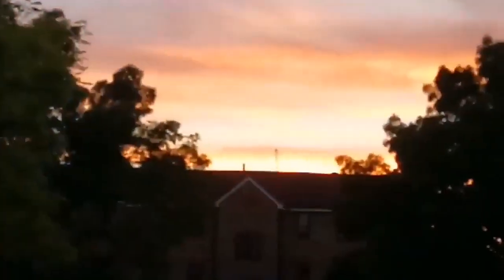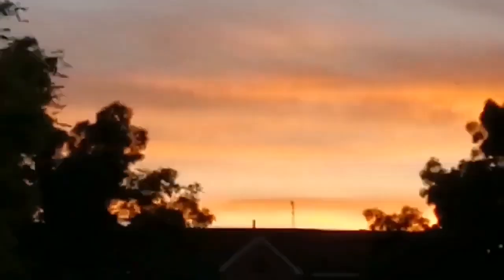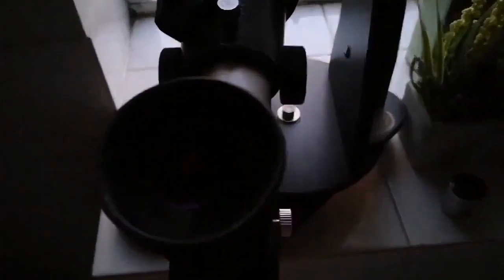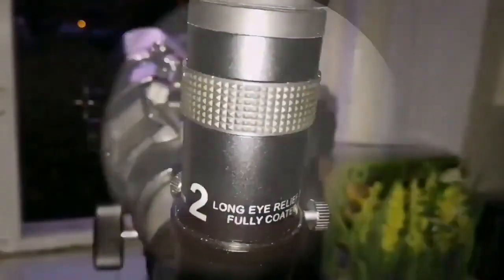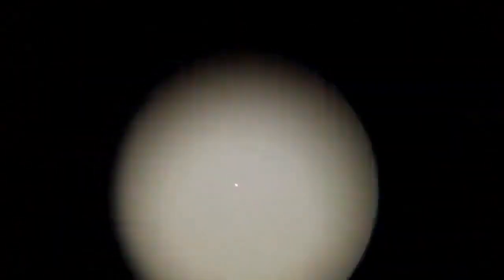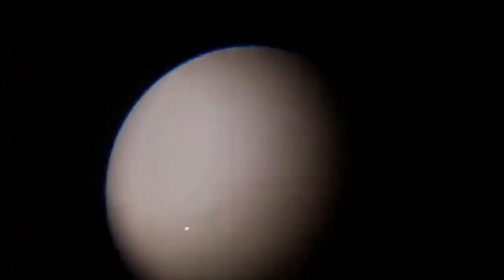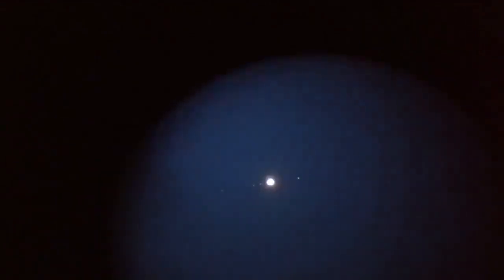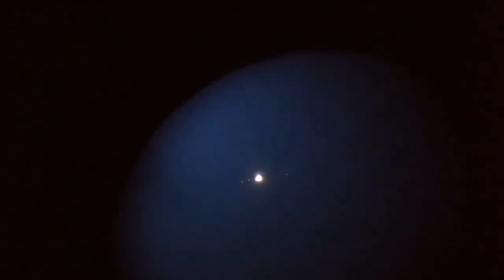Five Planets In One Night/ Moon, Venus, Mercury, Jupiter, Saturn, Crescent, Gallilean Moons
Here in this video I have used two telescopes Skywatcher Evostar 90 and Lyra 102 (both f/11), plus these eyepieces Televue 40mm Plossl, Baader Morpheus 14mm and 6.5mm, Silvertop Celestron Clones 17mm, 10mm, Symmetrical Ramsden  RS 4mm, Unbranded 4.8mm Orthoscopic. I have used also the Dobsonian mount of a Skywatcher Flextube 130mm reflector.